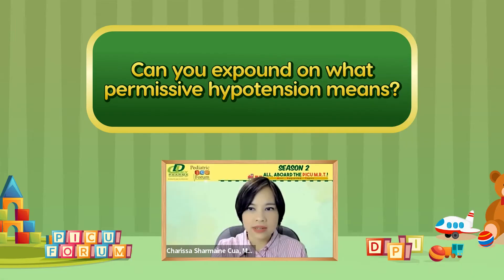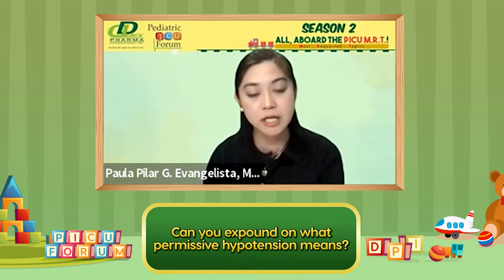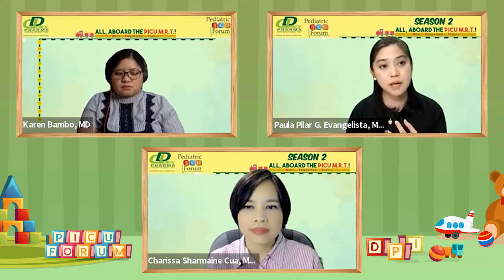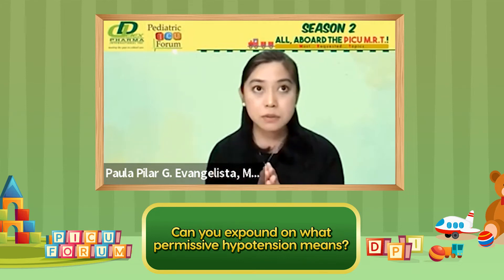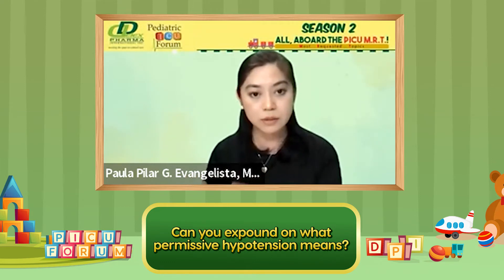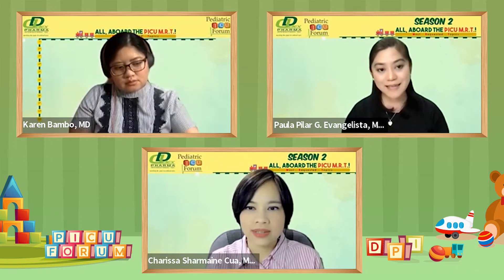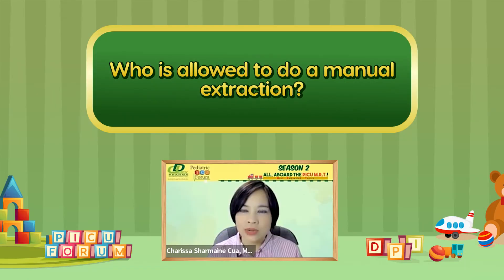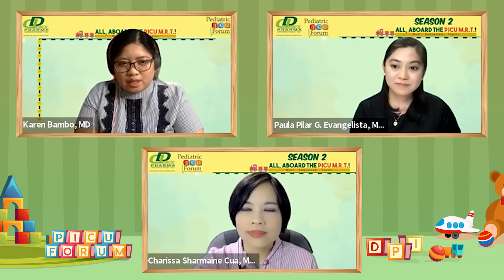What is Permissive Hypotension?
In the last episode of Pediatric ICU Forum, our experts, Dr. Paula Pila Evangelista and Dr. Karen Bambo answered questions about I.V. infiltration and extravasation and concerns related to fluid management. One of the questions discussed is about Permissive Hypotension. WATCH THE VIDEO FOR MORE DETAILS!